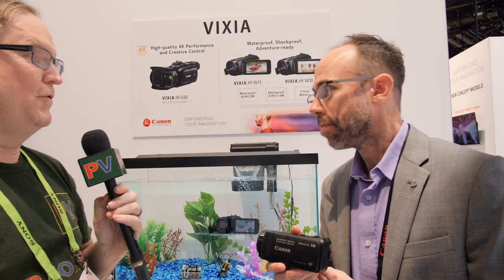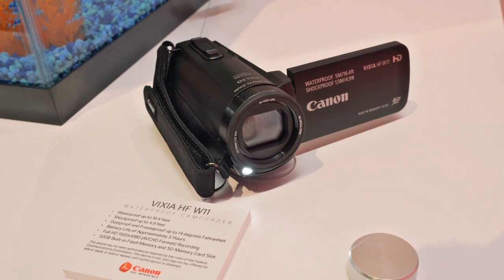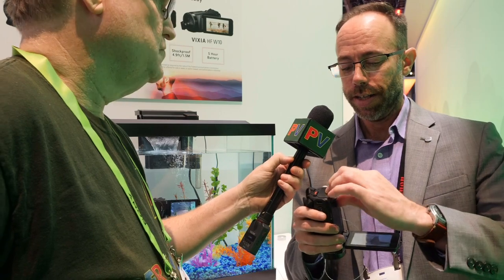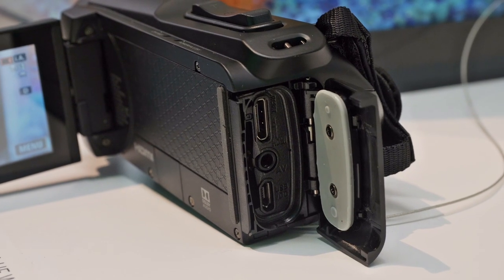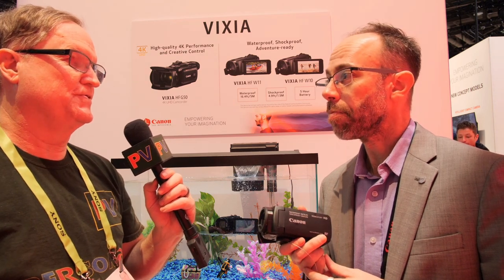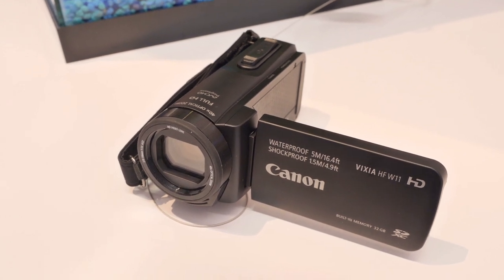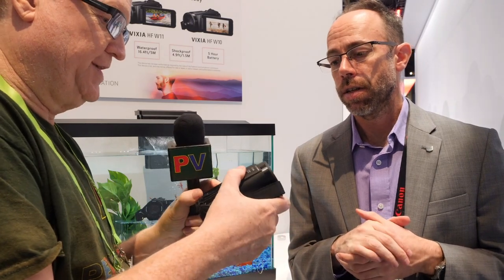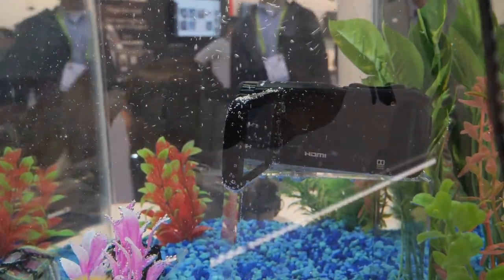Canon Vixia HF W11 and HF W10 Waterproof Camcorders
Interview with Drew Maccallum from Canon about pair of new waterproof and shockproof camcorders, especially nice is HF W11 model that has 32GB of internal storage and good powerful led light in front. Otherwise it is small sensor camcorders with big nice zoom, bright led with touchscreen that workd underwater, nice por like zoom rocker also can be used to adjust audio volume. Overall nice little cameras that will survive any real task.